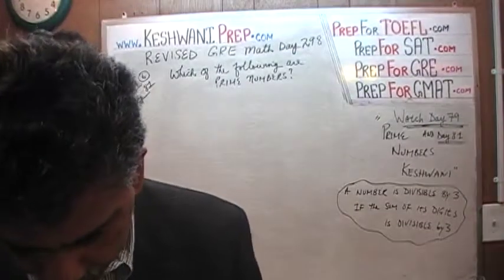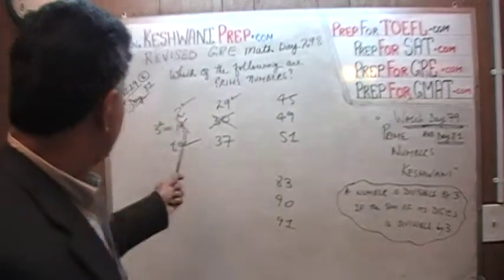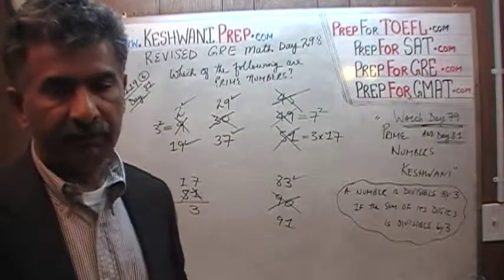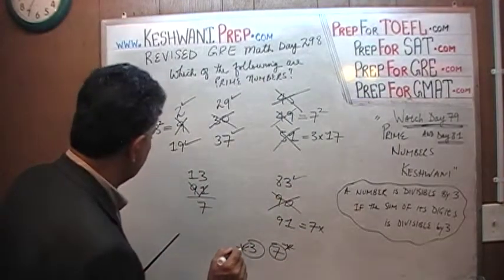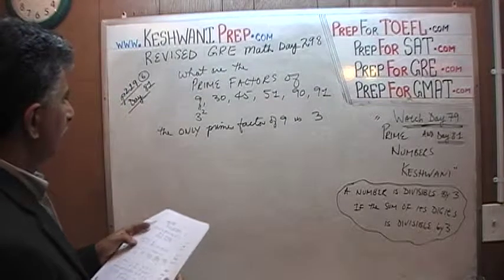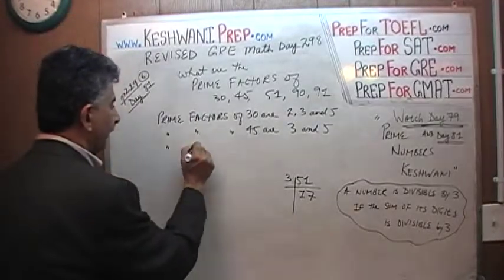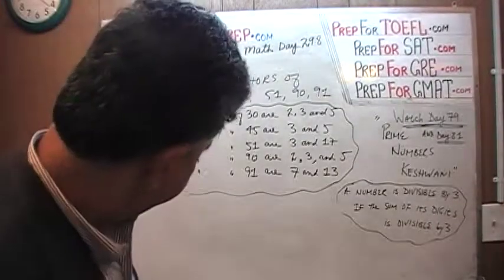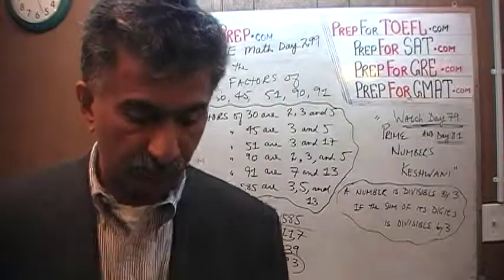Revised GRE Math Day 299, p219, Prime Numbers, Prep Tutor via Skype GRE, GMAT, SAT, ACT